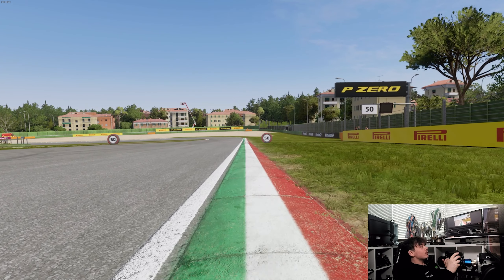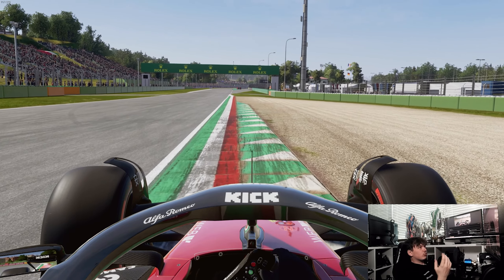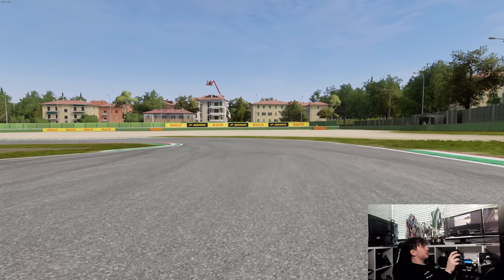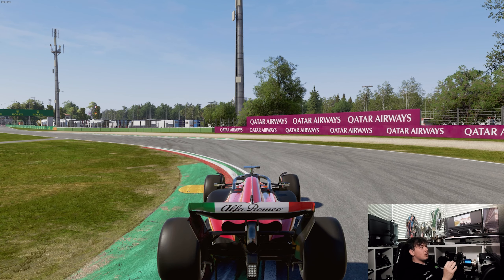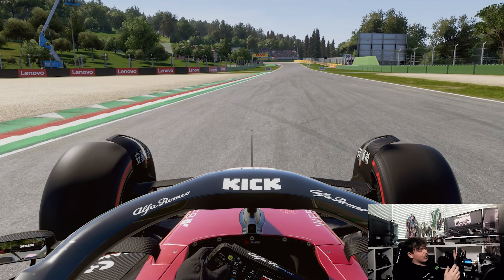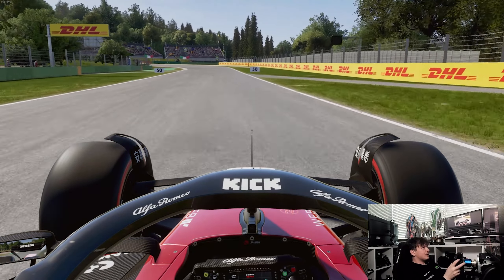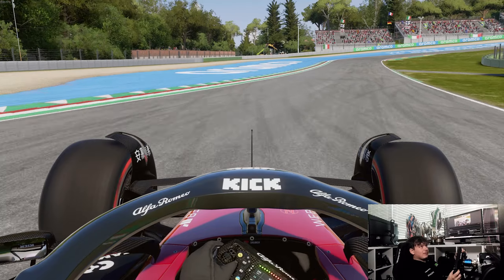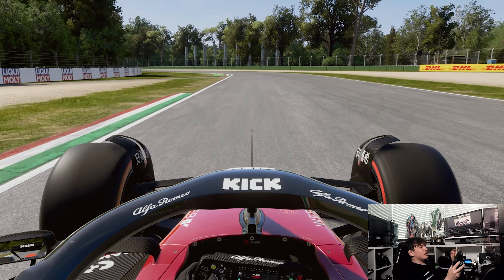How to master imola - Tips to faster lap times